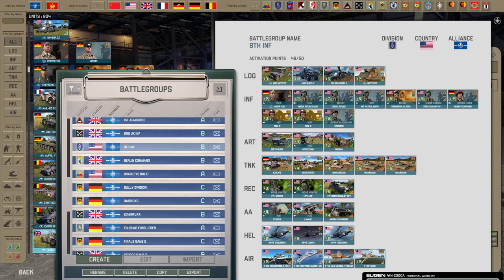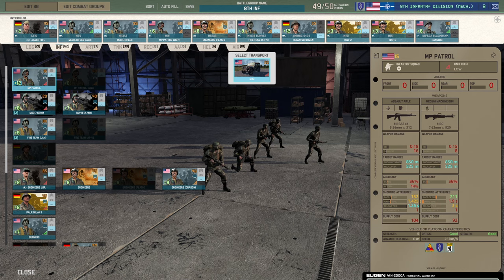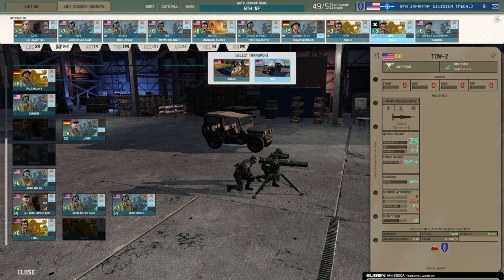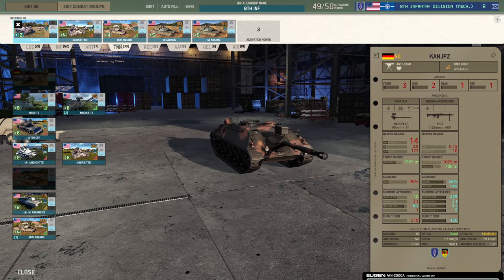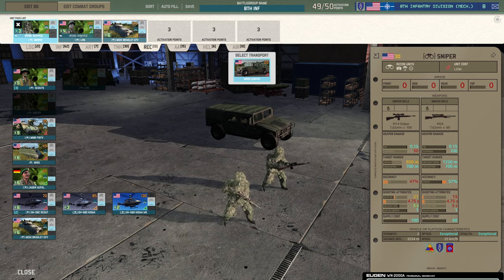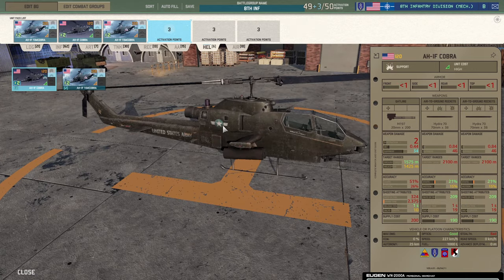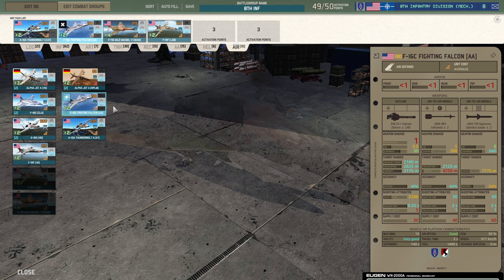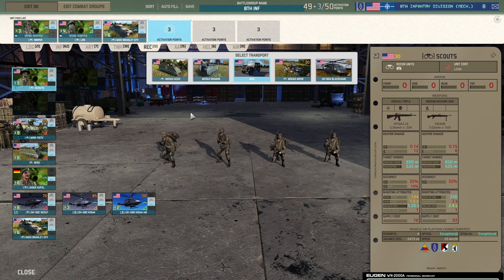8th US Infantry Deck Deep Dive, Good Div for a Good Patch in WARNO